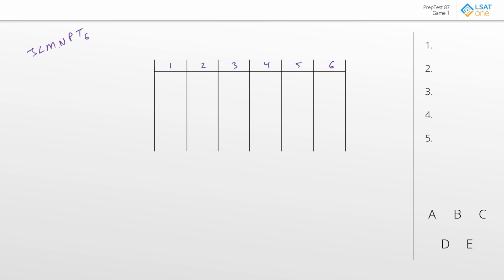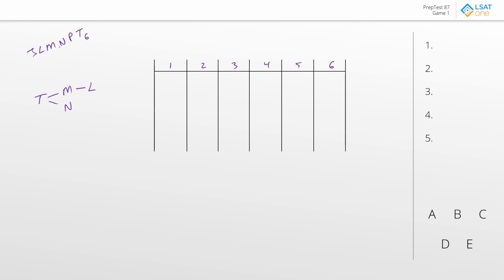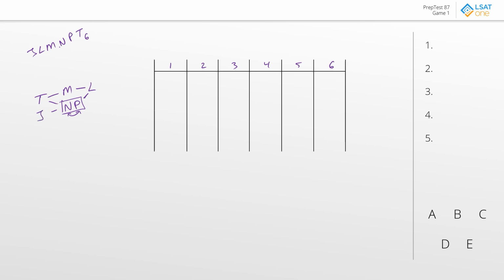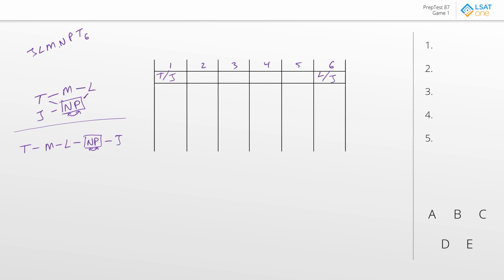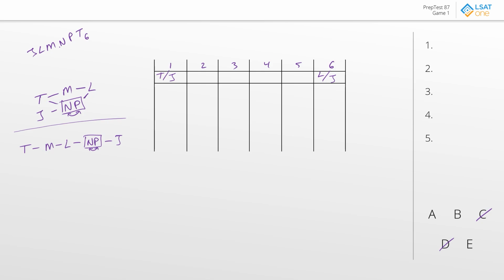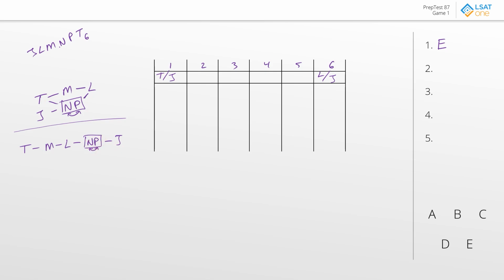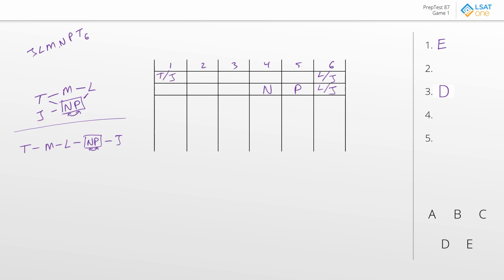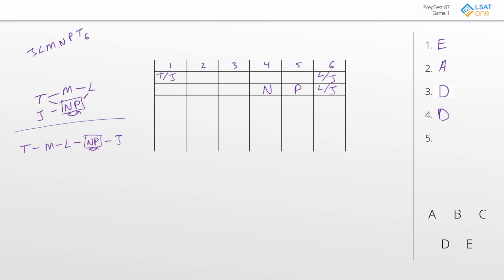PrepTest 87 - Game 1 (Witness Impact Study)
Naturally, the study was quickly cut short when the lawyers started billing in six minute increments.

00:00 - Setup
03:30 - Question 1
04:53 - Question 3
06:05 - Question 4
07:02 - Question 2
07:19 - Question 5